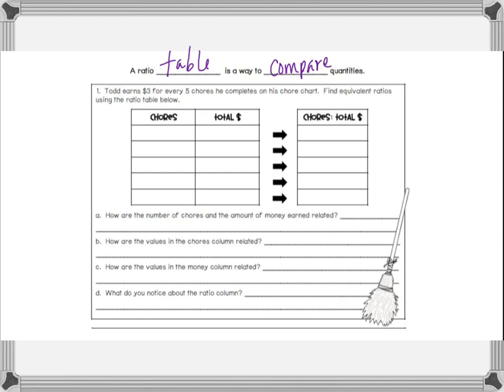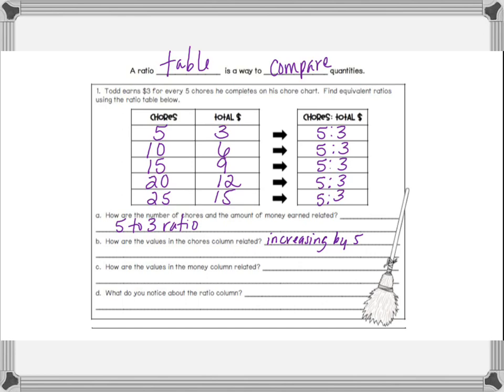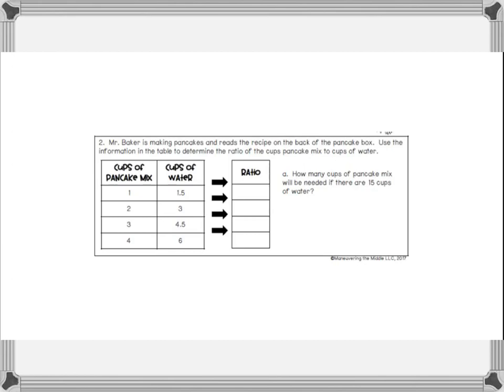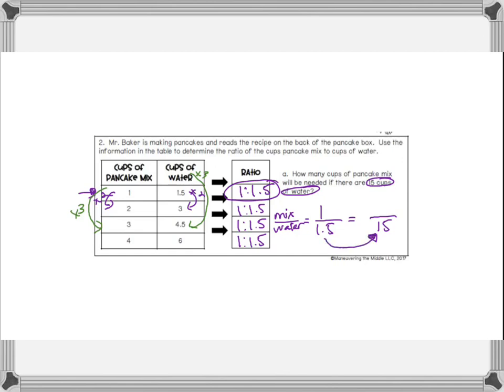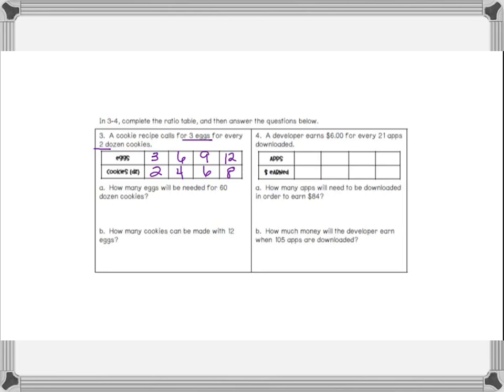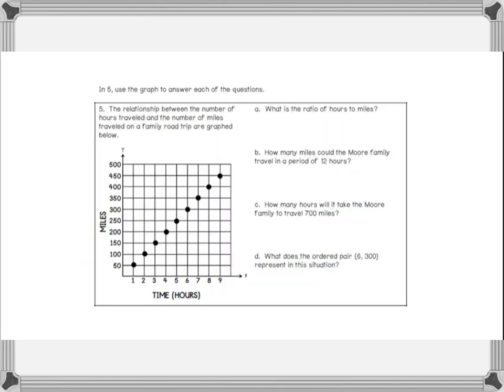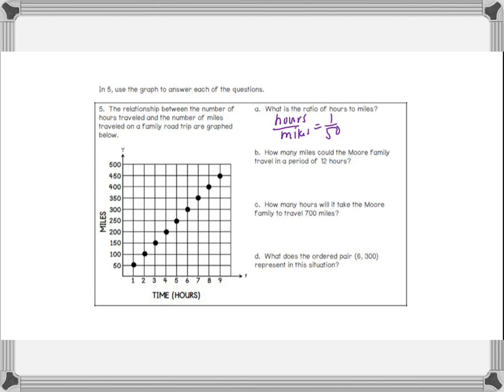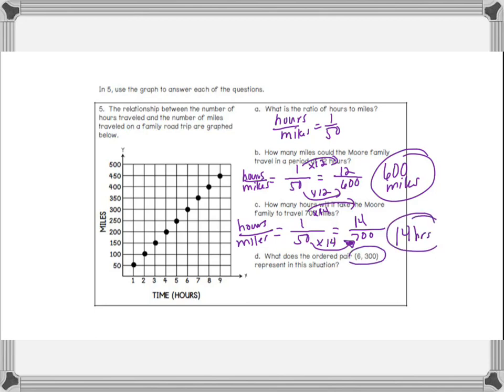Ratio Tables and Graphs